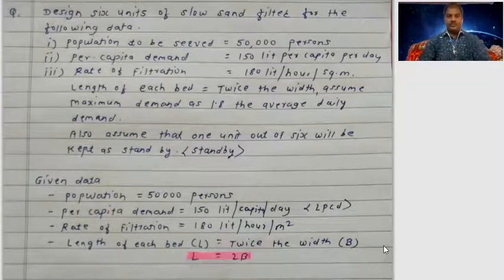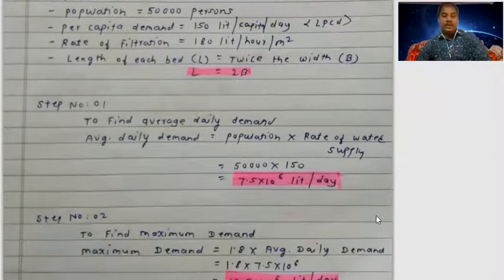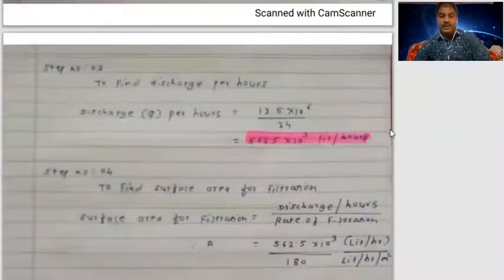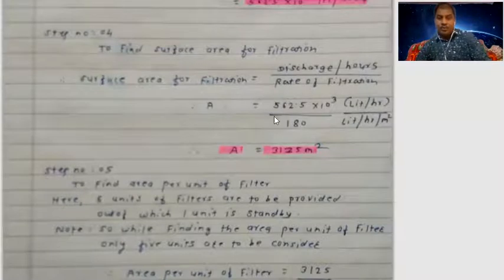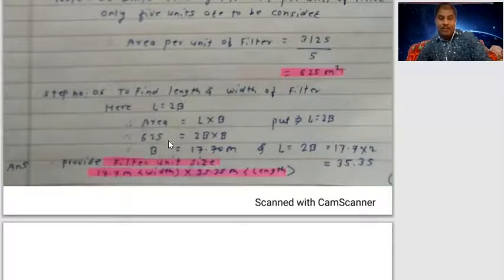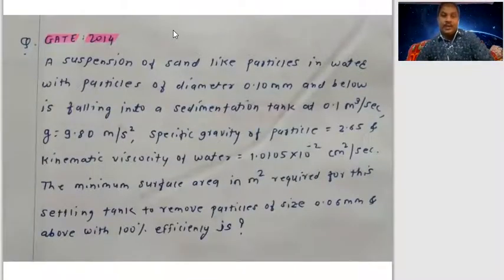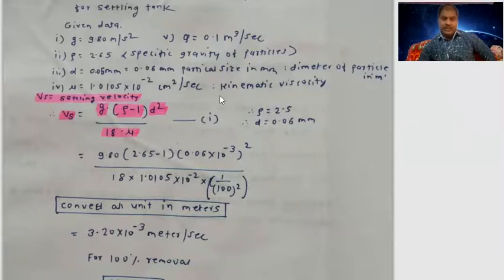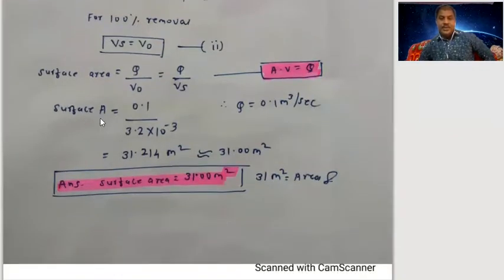Lecture on Design of Slow Sand Filter by Prof Prakash L Pathak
Numerical problem on design of slow sand filter.